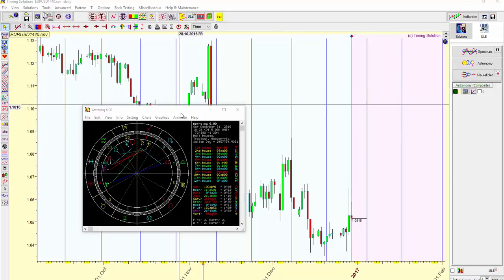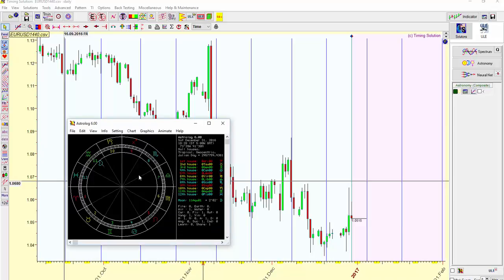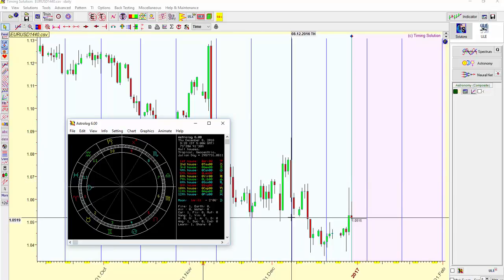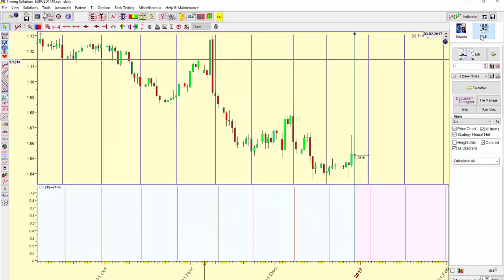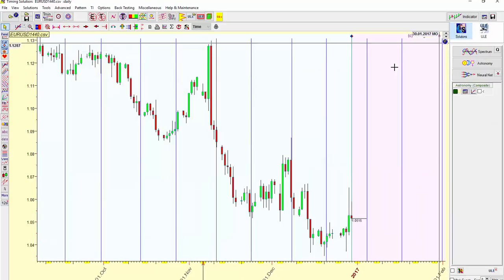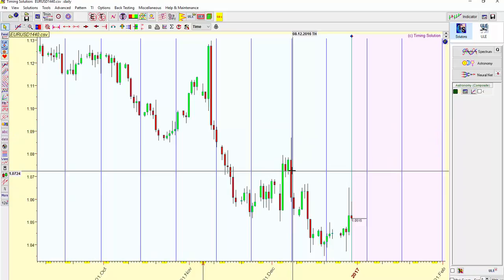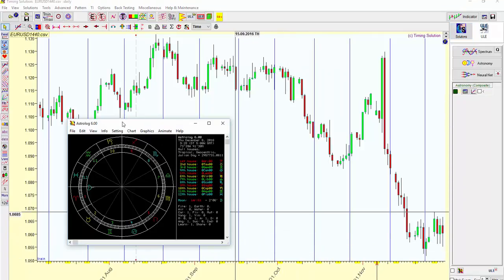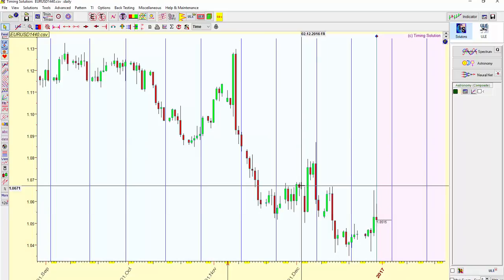moon 180 euro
Does the Moon entering Aires or Libra affect the daily EUR/USD?